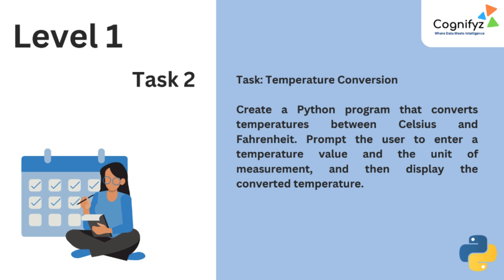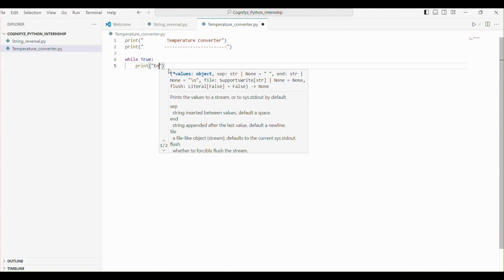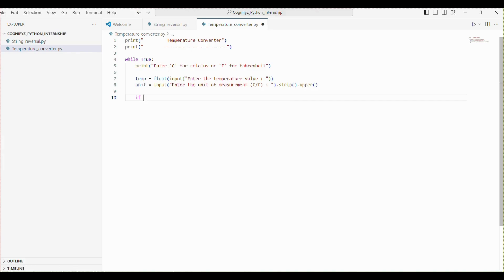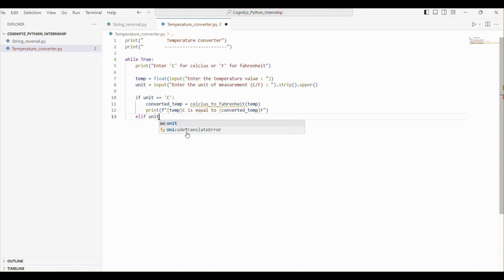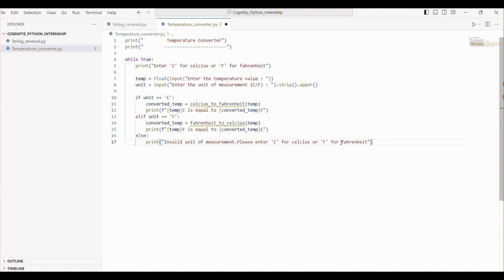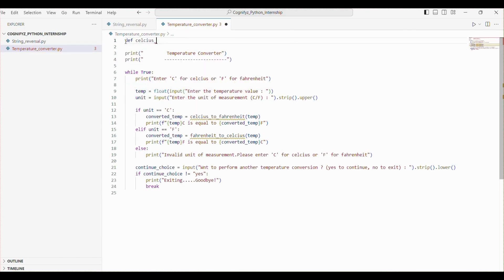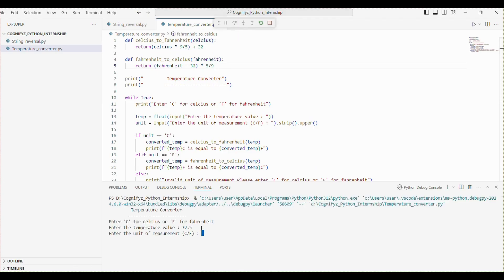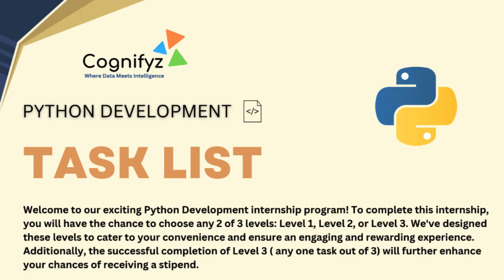Solution for Python Programming Task 2 Level 1 | Temperature Conversion | Cognifyz Technologies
Welcome back to Code Campus!

In this video, we'll tackle the 2nd task of the Level 1 Python development internship at Cognifyz Technologies: creating a temperature converter program. This task will help you understand how to work with user inputs and perform basic mathematical operations in Python.

📌 What You'll Learn:

How to create a temperature converter in Python
Converting temperatures between Celsius and Fahrenheit
Handling user input and output in a Python program
Basic conditional statements and error handling

📌 Stay Tuned:
This is the second video in a series where I'll cover all the tasks of Level 1 and Level 2, and even one task from Level 3.